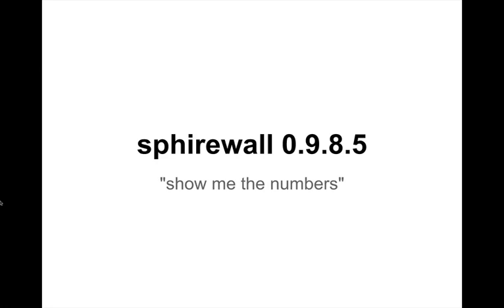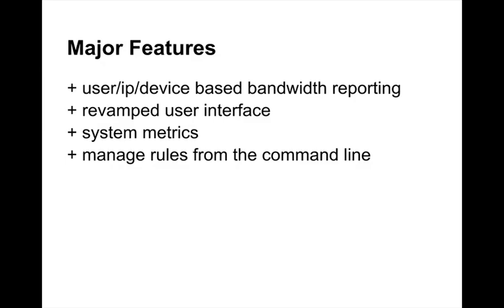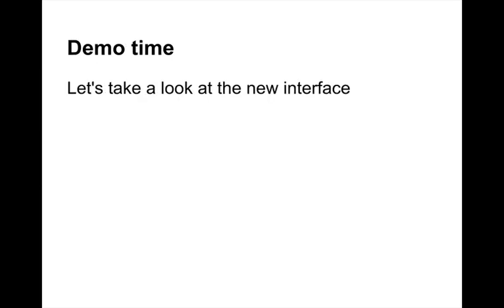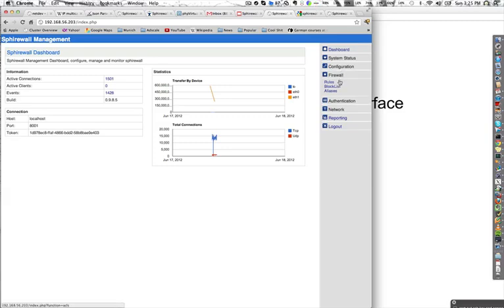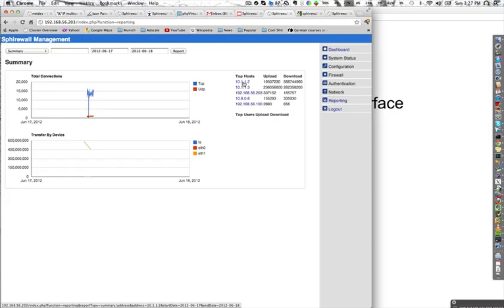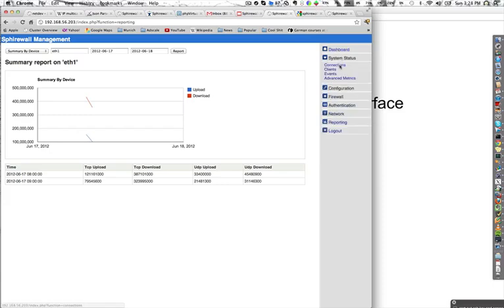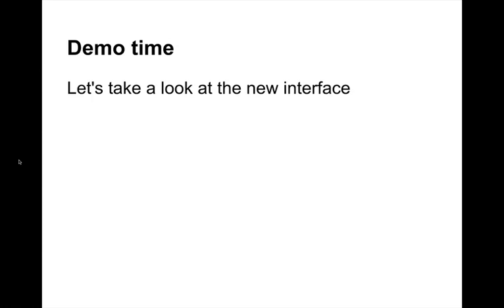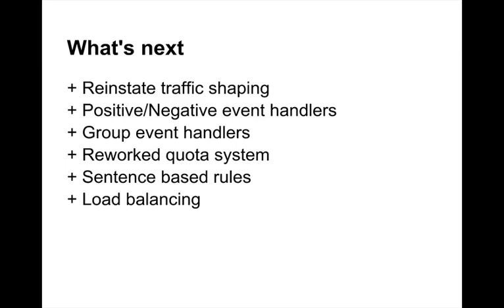Sphirewall 0.9.8.5 Release Demo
The Sphirewall teams latest release